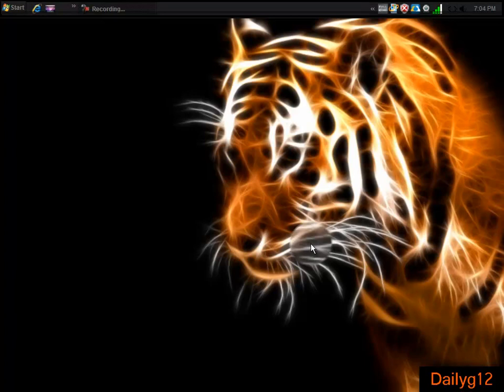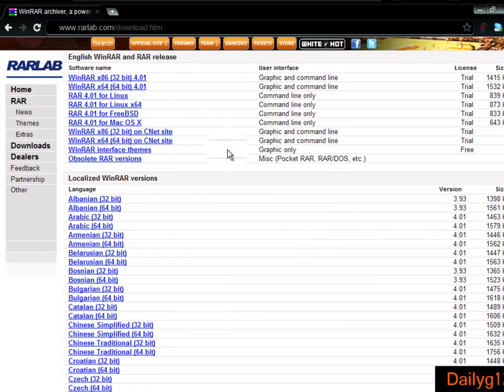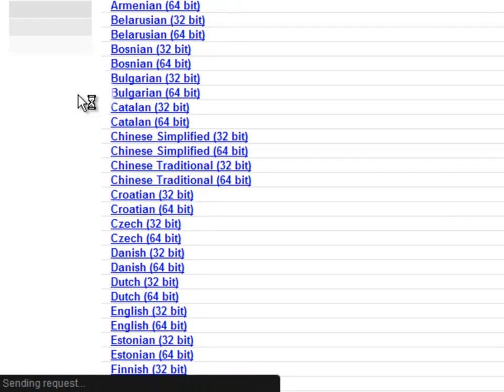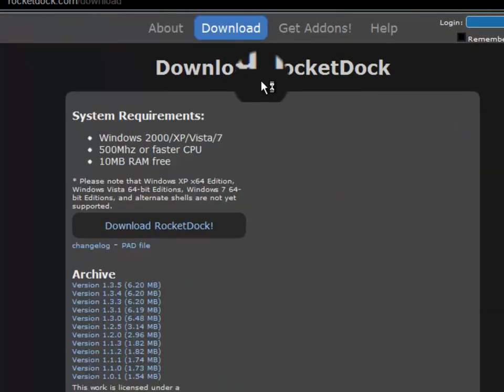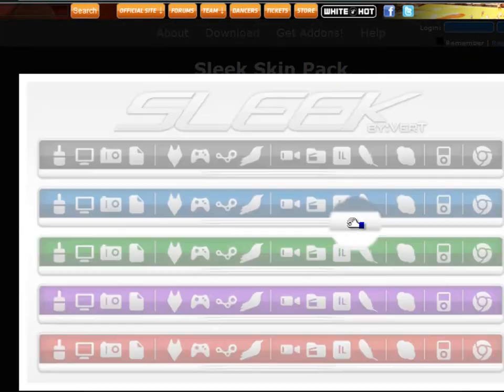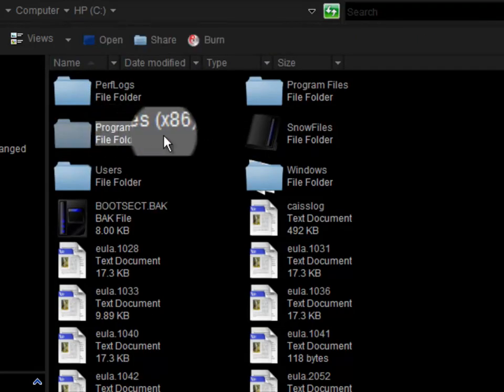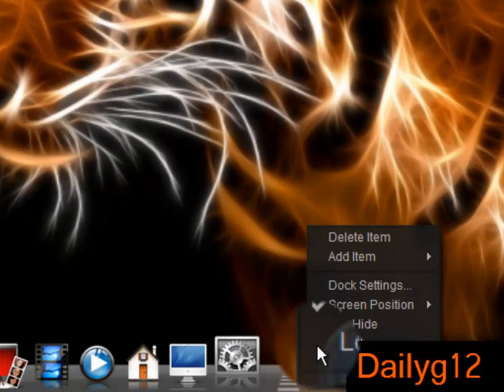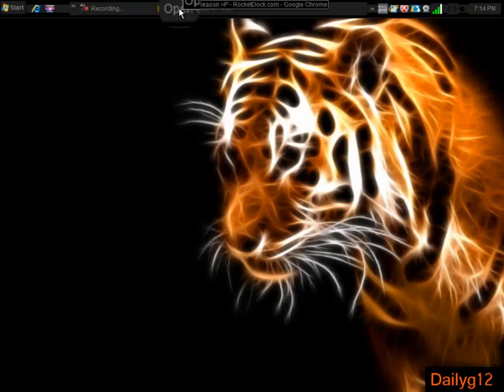How to change rocketdock theme ?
in this vidoe i will show you how to get
rocketdock and how to change the theme.